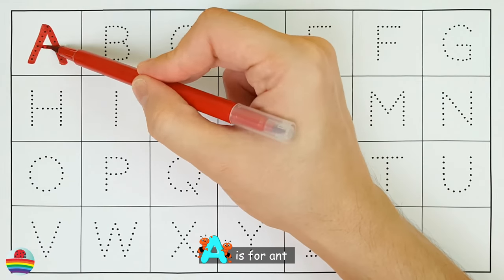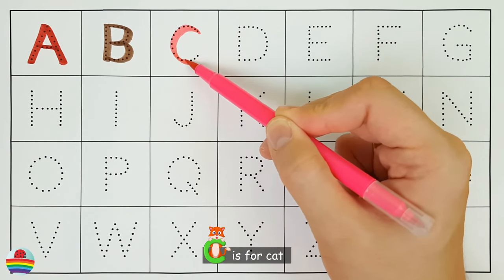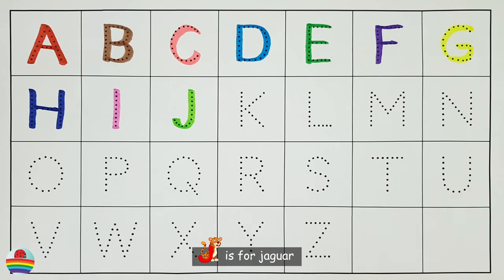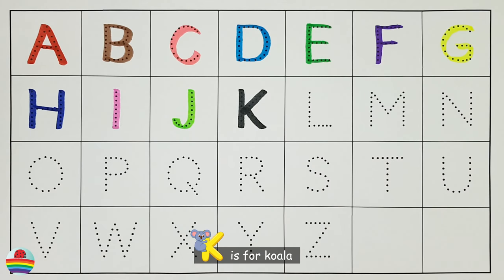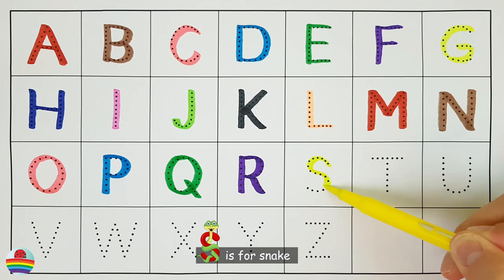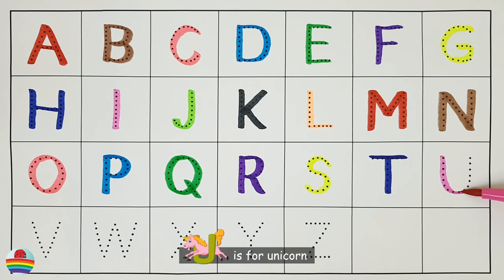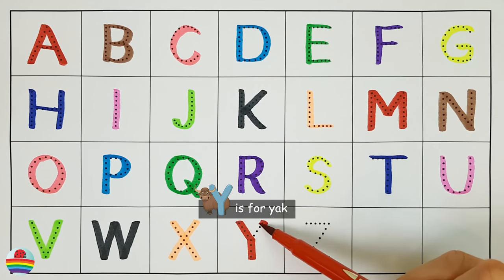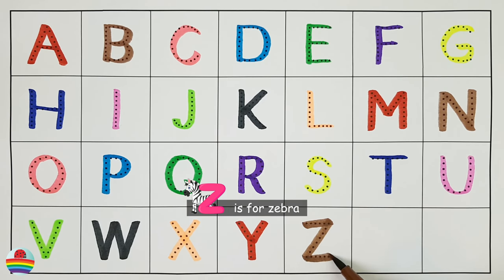A for Apple,B for Ball, Alphabets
writing abc
learning abc

apple song
abcd
abcd song
a for Apple b for ball
abcd rhymes
a se anar
abc song
Hindi varnamala
anar
phonics song
capital
a for Apple song
hindi varnmala
k se kabuter kha se khargosh
anar aam
ka kha ha gha
आइई
हिंदी वर्णमाला
abcd abcd
anar aam imli
 कबूतर
abcd poem
hindi rhymes
कखग हिंदी
a anar
abcd song
ginti कखग
alphabet
asana
barakhadi
hindi alphabet learning
hindi letters
hindi swarmala
a आ
बालगीत
atoz
balgeet
k se kabuter
nursery rhymes

V35